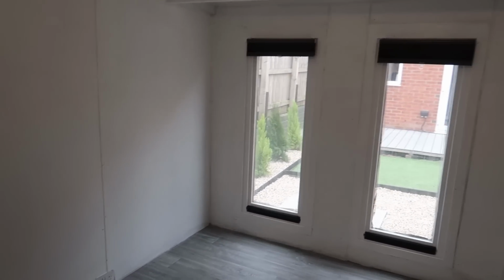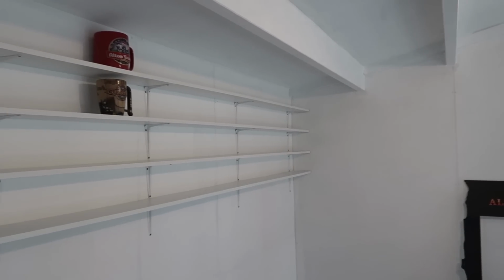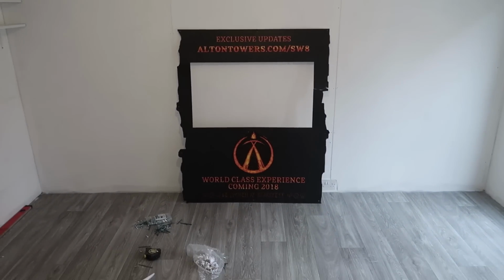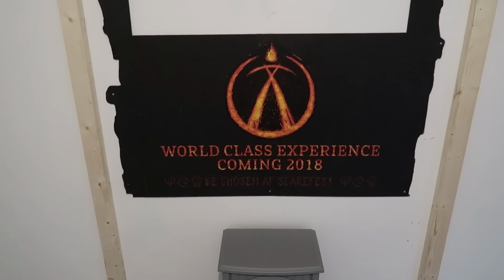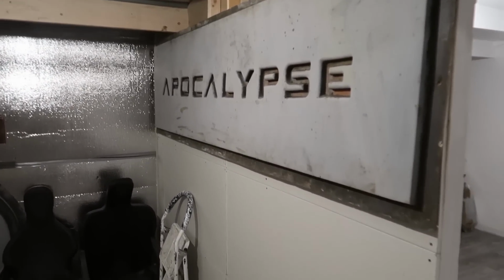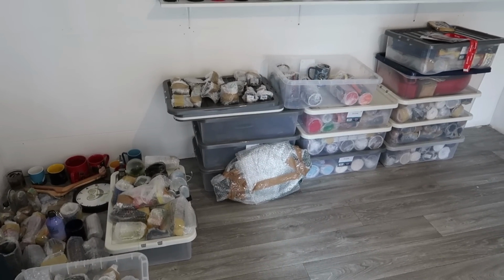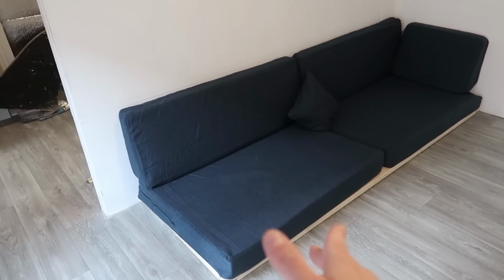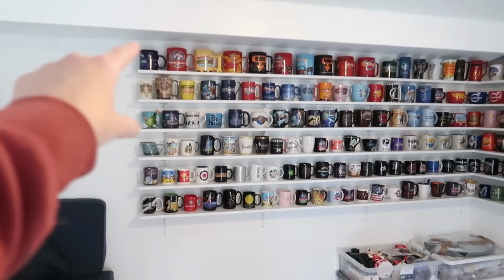Creating My Backyard Theme Park Museum - Episode 1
Join me as I create my backyard Theme Park Museum! Once completed, this will be a new home for all of my theme park memorabilia that I've collected over the past 25 years. Along with that this huge new space will be home to a new studio for Theme Park Worldwide!

In the first episode of this exciting series, I start off by talking about my plans for my Theme Park Museum. Following this, I then install shelving on the walls to house my large mug collection! I then end the episode by building a wooden structure for storage and seating!